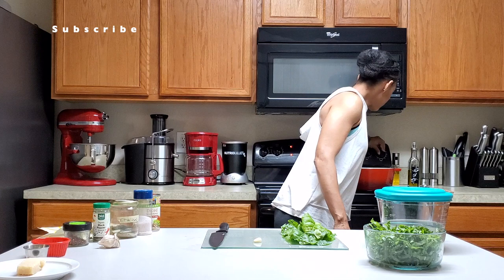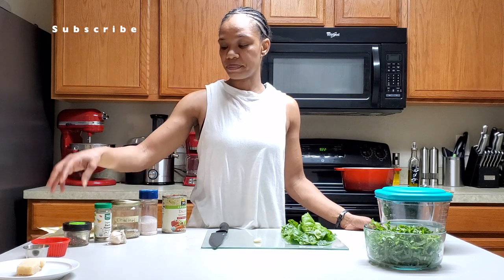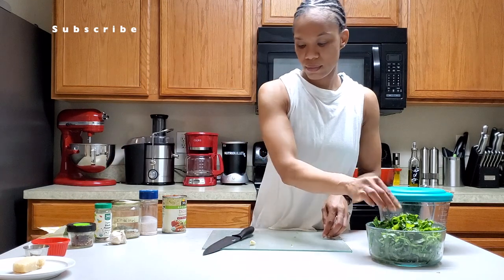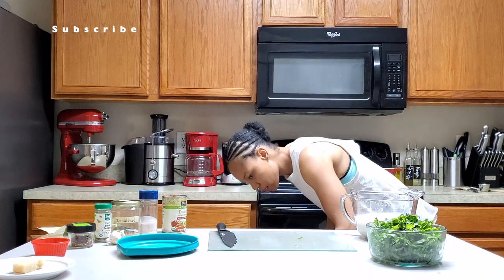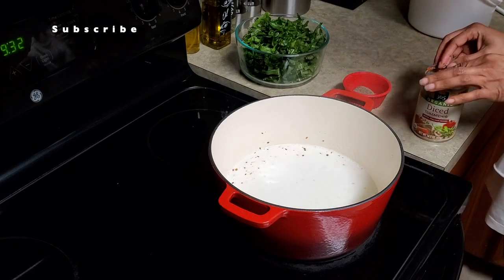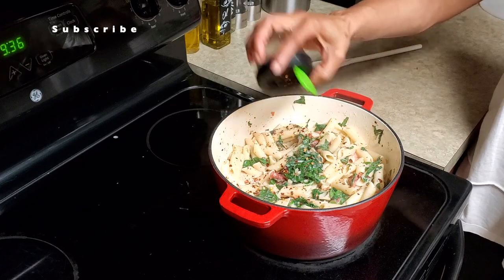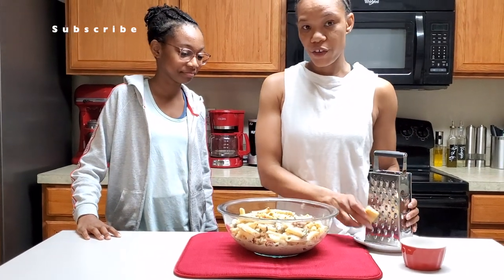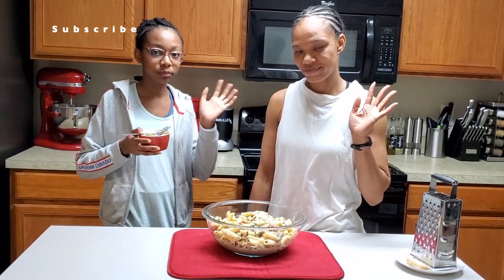Madam Making Delicious "Vegetarian" Tuscan Pasta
⚠️ CORRECTION! In this video we meant to say Vegetarian Tuscan Pasta instead of Vegan Tuscan Pasta. It has dairy (milk and cheese) inside of it, therefore it's not classified as vegan‼️

VIDEO DESCRIPTION
This short video footage is about Madam and Sky making vegetarian Tuscan Pasta.

COMING CONTENT
Fitness commentaries, healthy recipes, physique updates, hair loc updates, innovative rap music, fun outings and much more!!!

SUPPORT US
Thanks for your support and we're looking forward to communicating with you in the comment section!